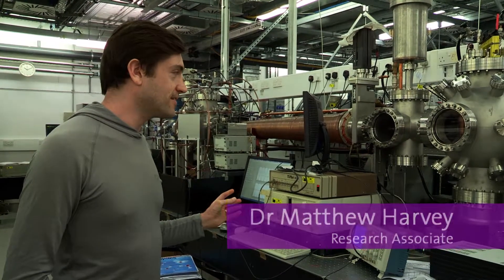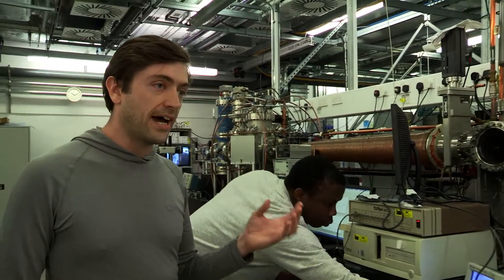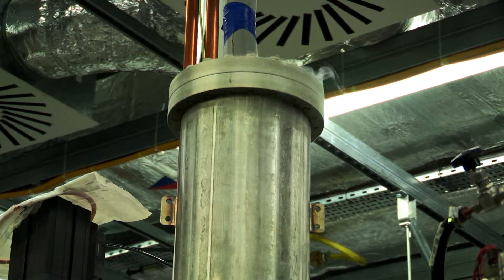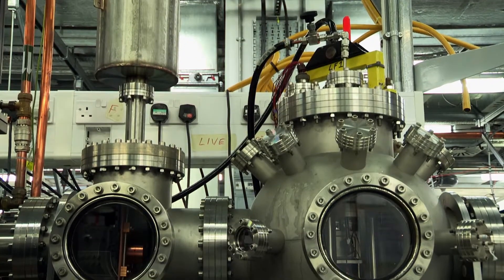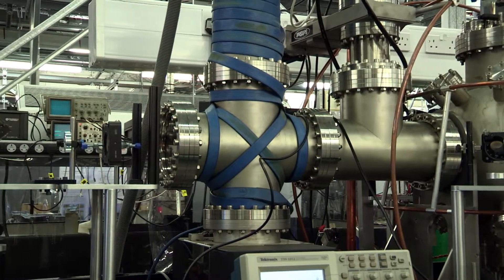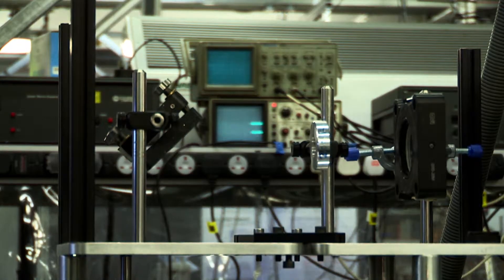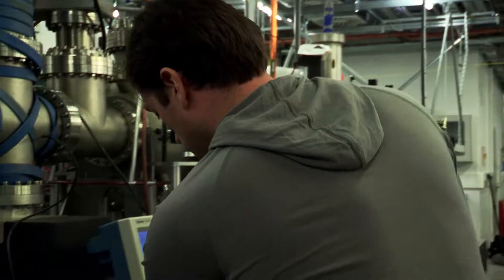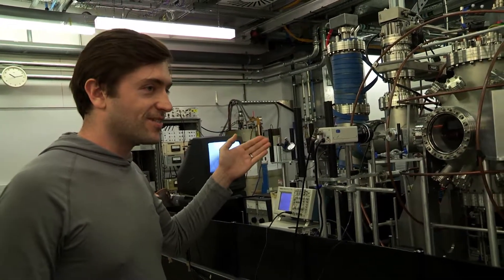Matthew Harvey conducting an atom trapping experiment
Research associate Matthew Harvey talks about what goes on in an atom chamber.